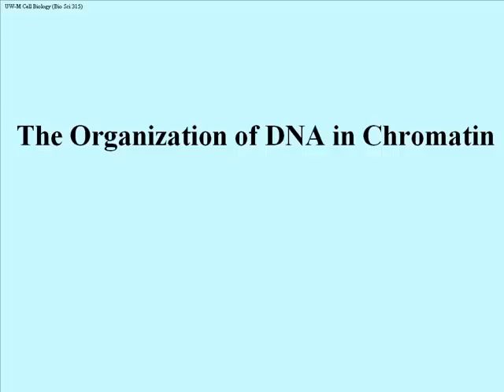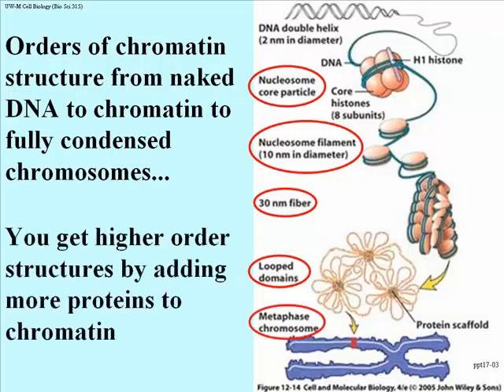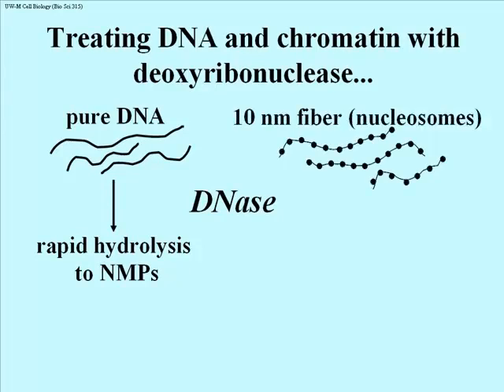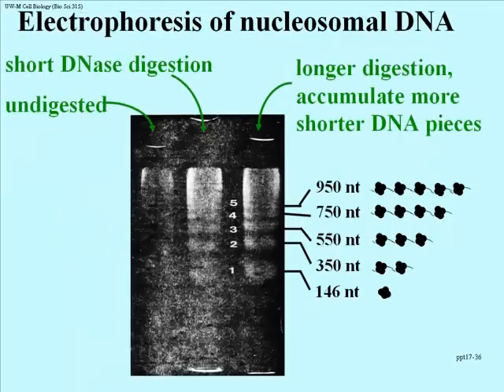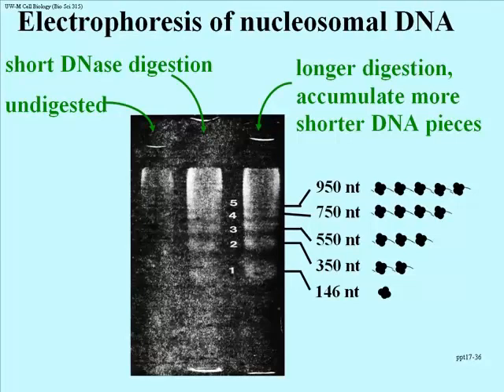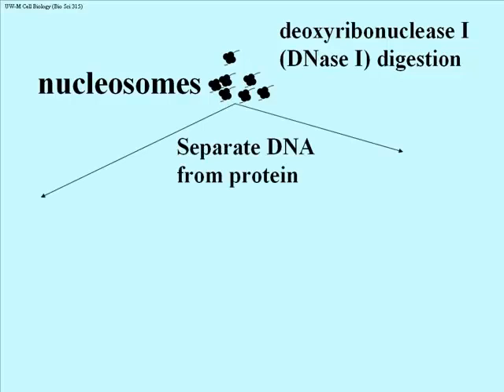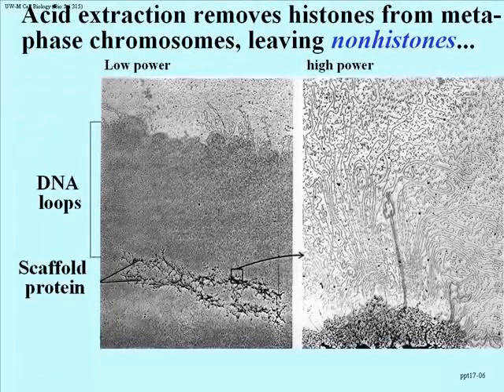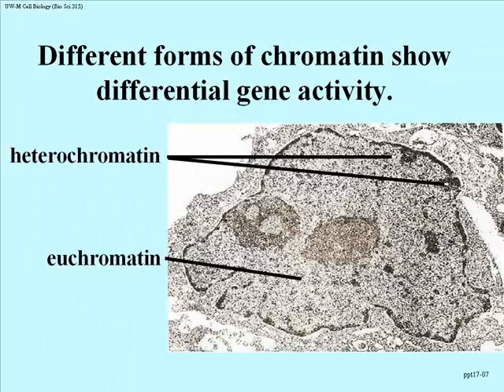DNA and Chromatin